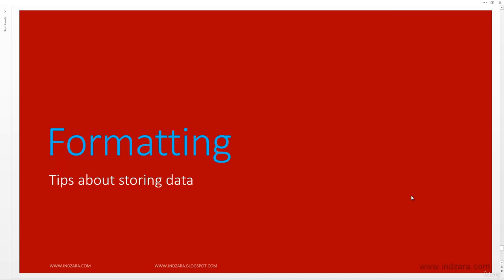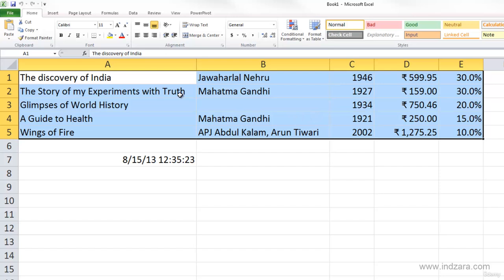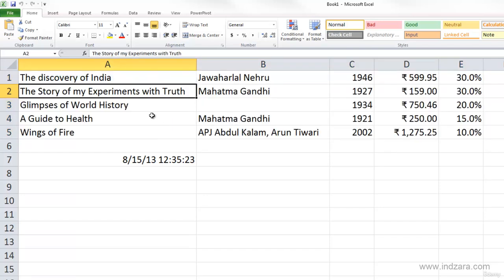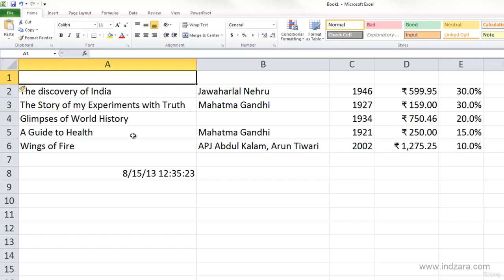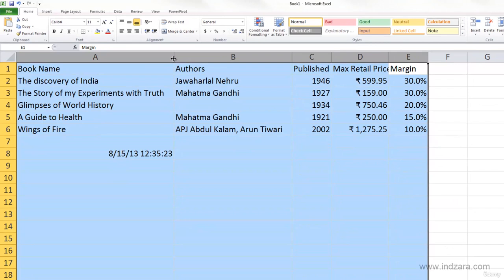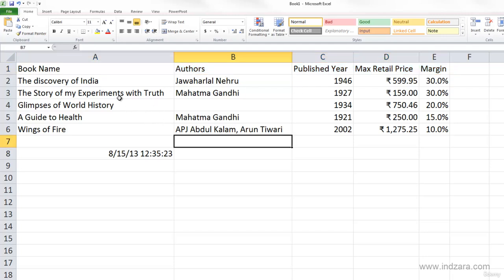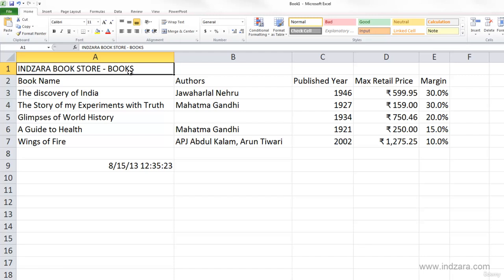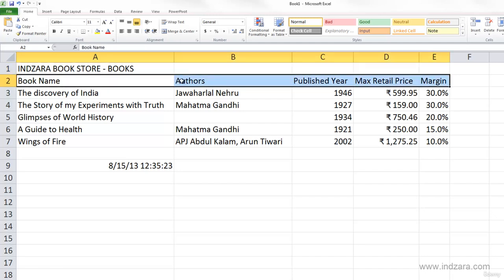31 Formatting Introduction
31 Formatting   Introduction